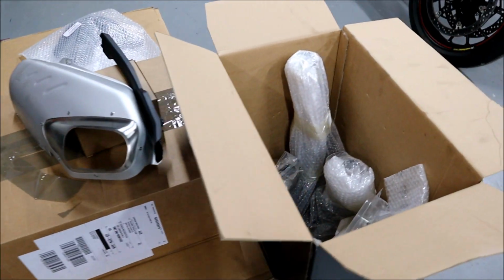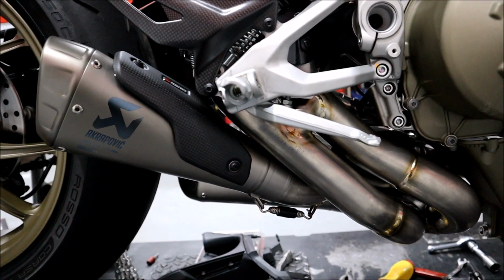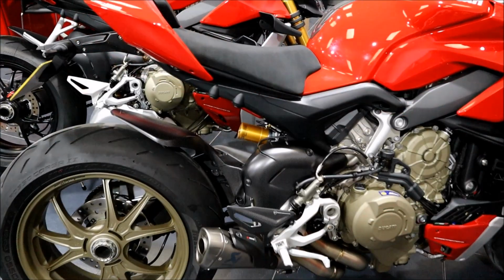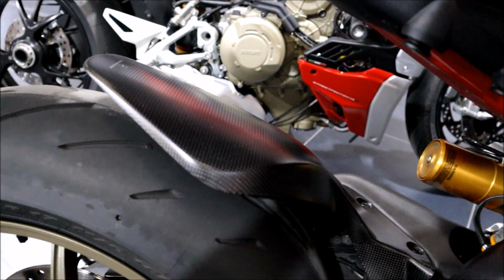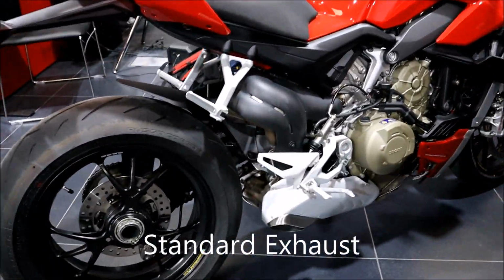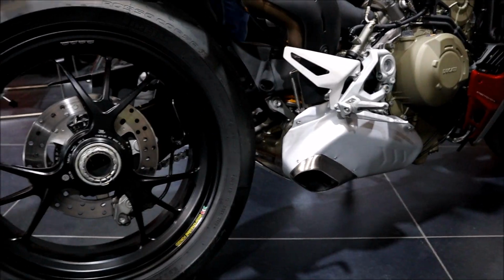2020 Ducati Streetfighter V4 s full Akrapovic exhaust system & Magnesium Wheels + extras V4s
i came down to Ducati Chelmsford to look at some parts they have put on a Streetfighter v4 s including a full Akrapovic system ,Magnesium wheels plus extras, this is an on going project so more to come, as i have said before this is an awesome motorcycle
If you like all things Motorcycle then subscribe and keep an eye on my channel as i will be uploading videos on Superbikes, Classic bikes, Enduro, Trackdays, Ride outs and more
A big thanks to my friends at Ducati Chelmsford (Hyside Motorcycles) , These guys can help you with all your Biking needs including bikes,clothing,parts & servicing contact them at -